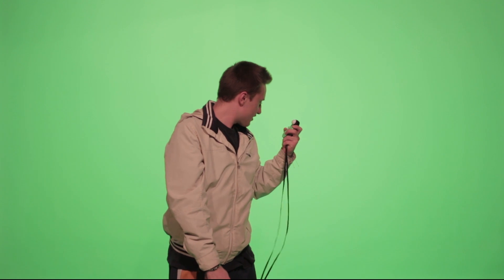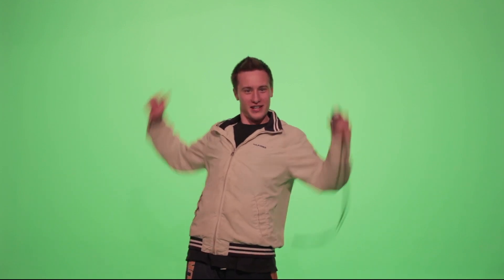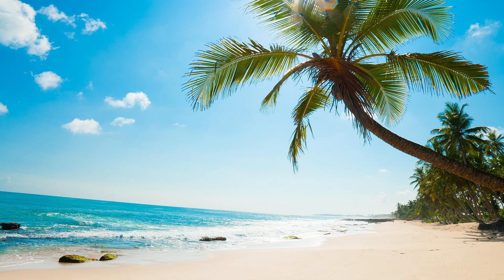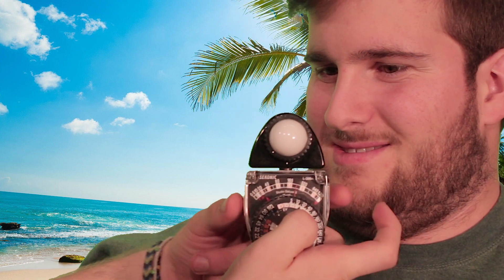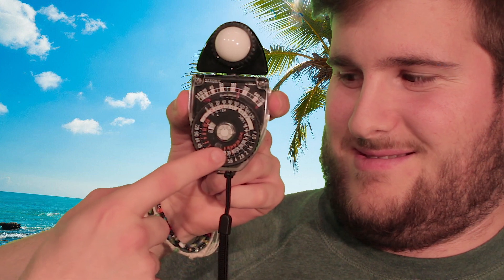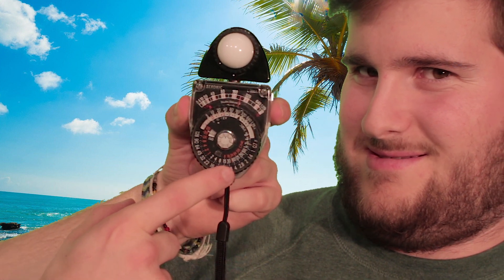Using a Light Meter with the Bolex:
This tutorial is specifically meant to be used as a guide for filming with a Bolex. If you're using a different camera, do not subtract the two additional f-stops.